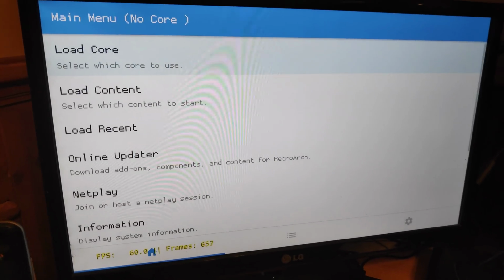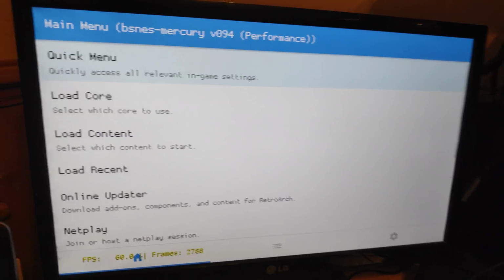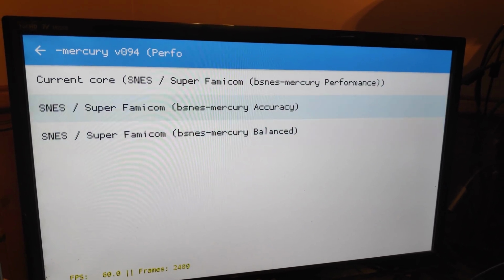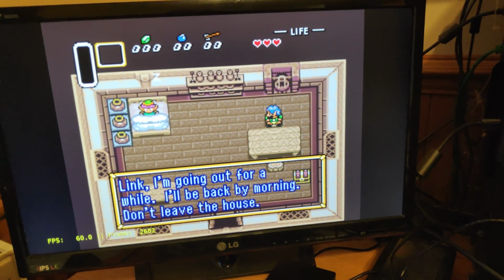Raspberry Pi 4 - Retroarch 1.7.3 - Bsnes Performance - This works good too!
Hooray! I did it.